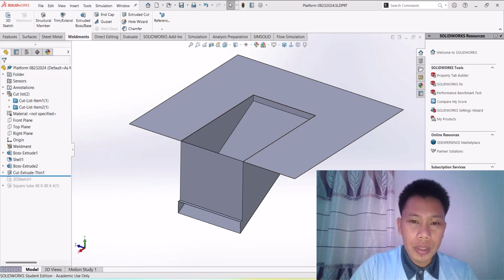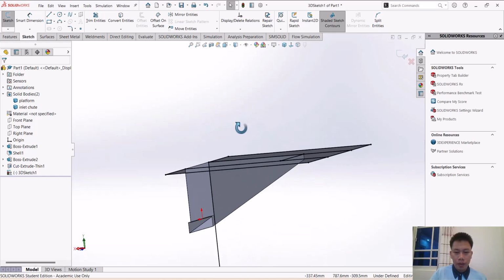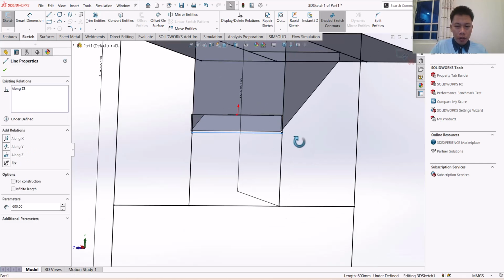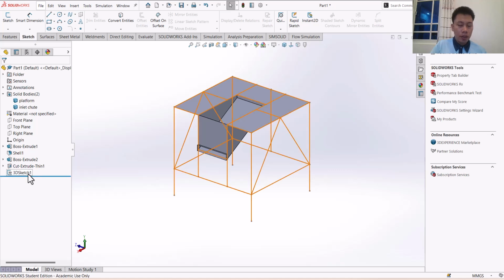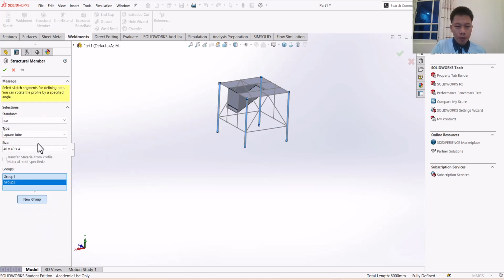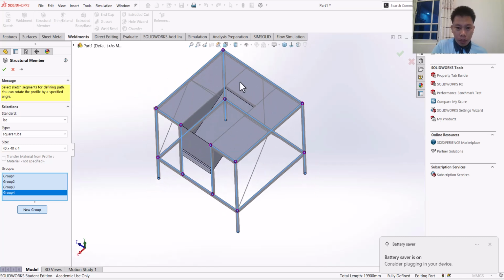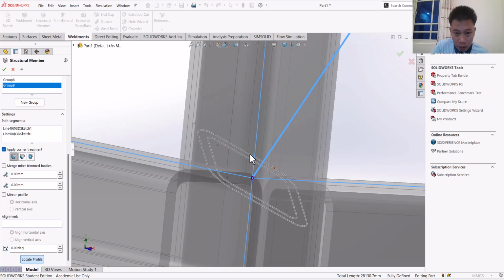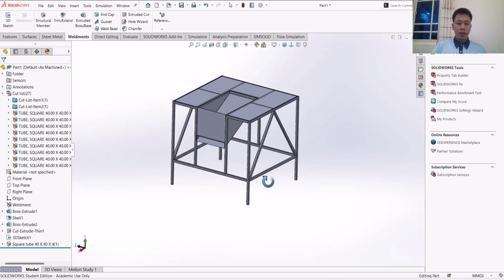Part 3 3b Frame, Platform, Inlet Chute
Welcome to Part 3.2a of our in-depth series on Part Modeling! In this episode, we dive into the fascinating world of 3D sketching and weldments. Learn how to create complex 3D sketches that serve as the foundation for intricate designs, and explore the powerful weldment tools to construct robust frame structures. Whether you're a beginner or an experienced designer, this tutorial will enhance your skills and expand your understanding of 3D modeling techniques.